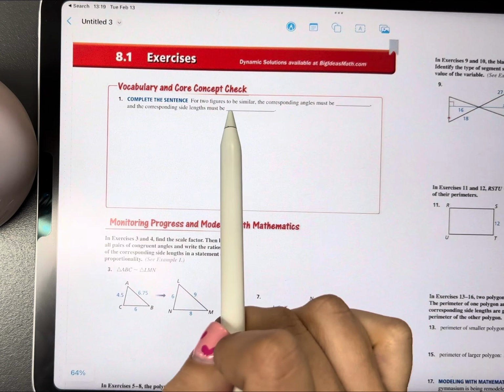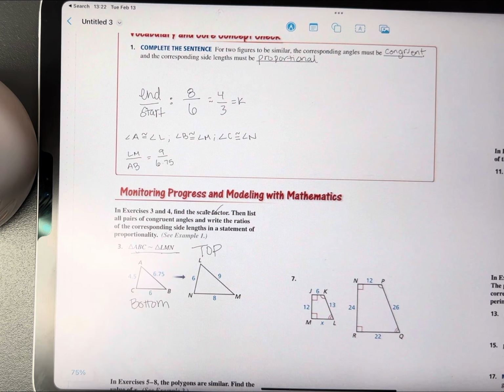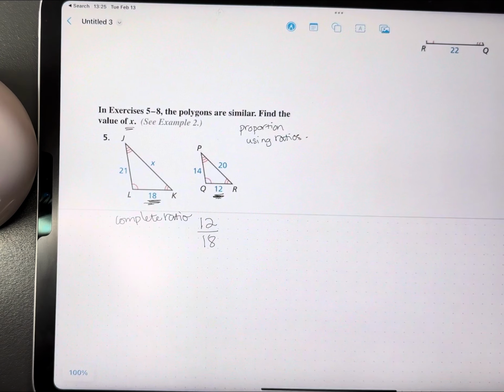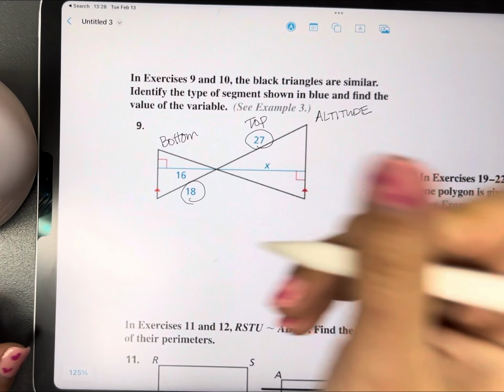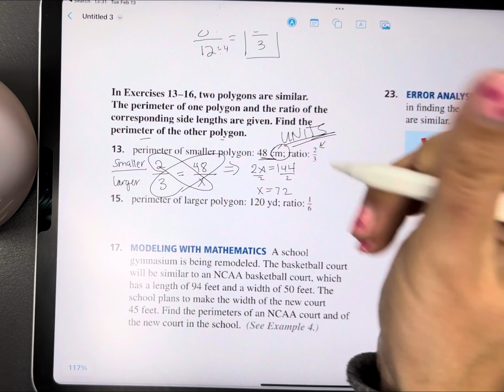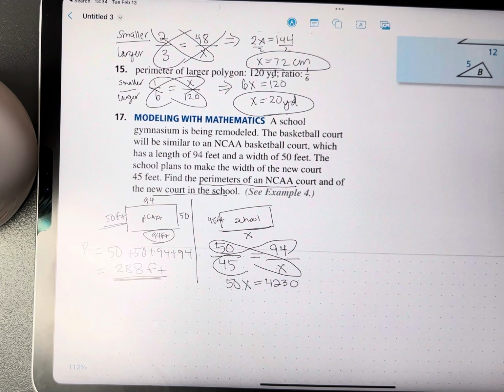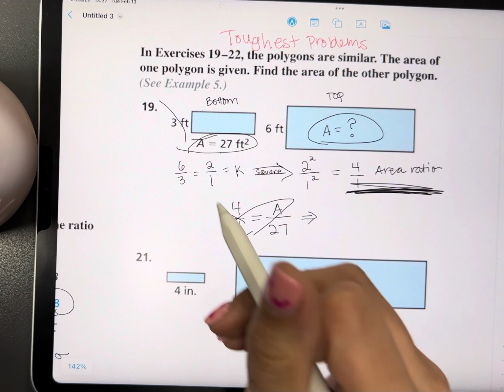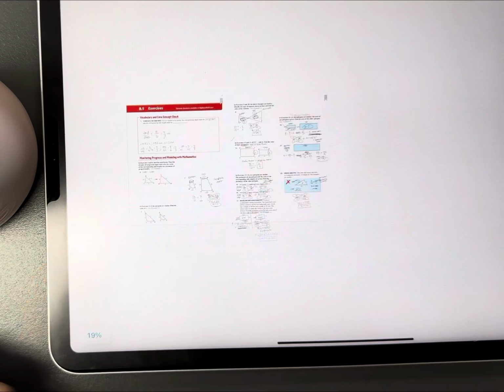Geometry 8.1 Similarity